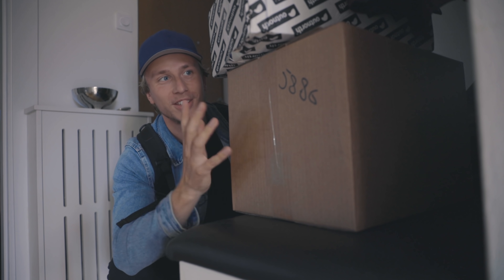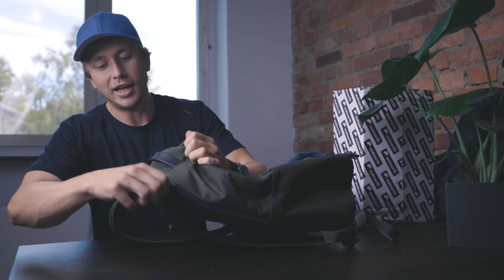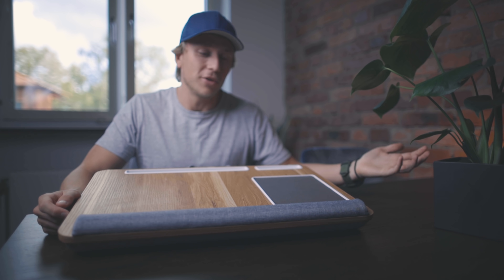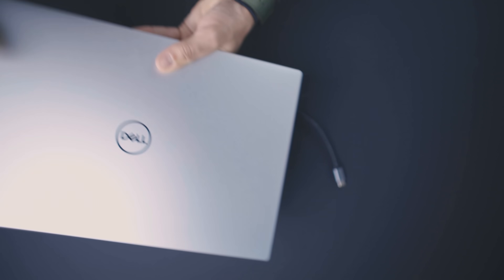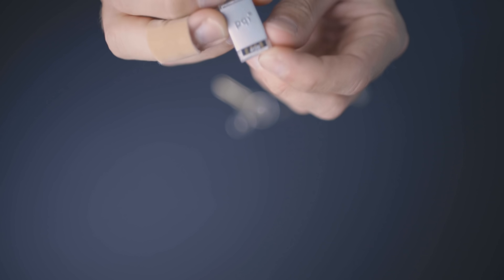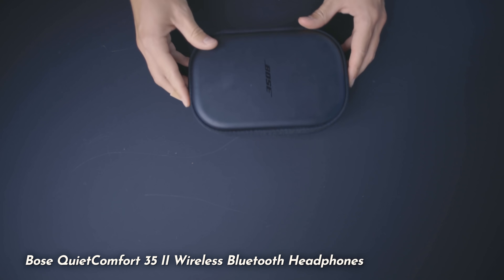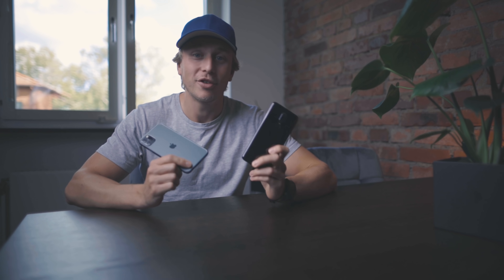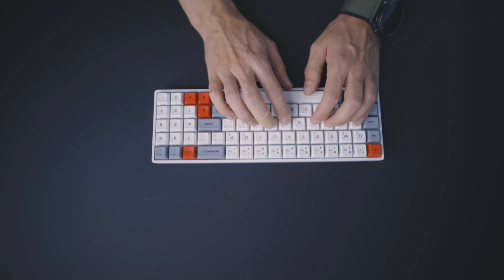7 Tools That Help Me Code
7 Tools I Use To Code
are going to get unlimited access for 1 week to try it out.

00:00 intro + unboxing my EDC Backpack
03:28 Laptop rest
04:57 USB C hub
05:29 USB Drive
07:32 Notebook
08:44 Headphones
09:26 Portable Monitor
10:02 Phones I use
10:54 Keyboard I use
Keyboard on Amazon